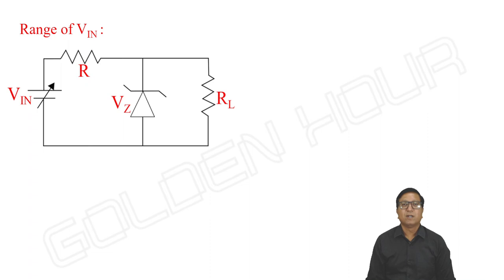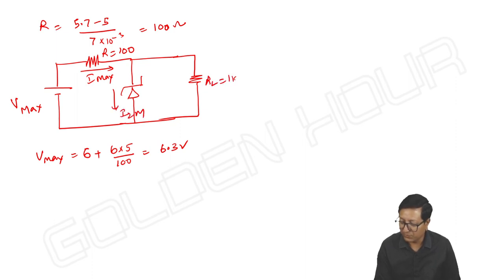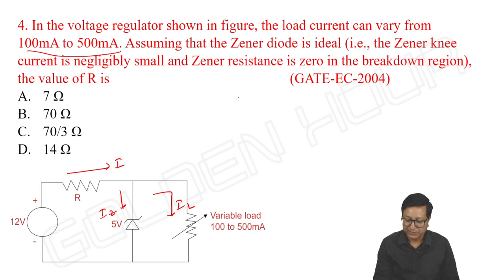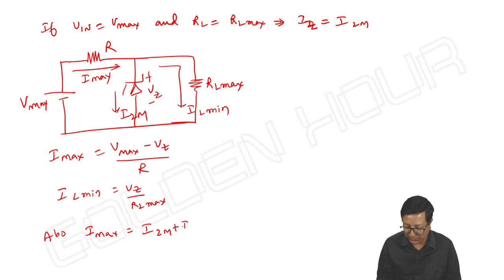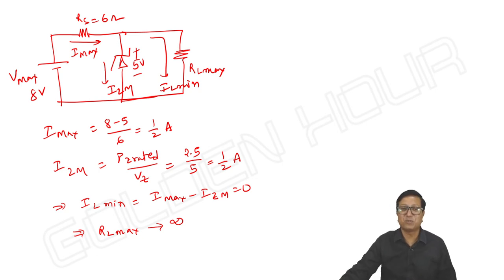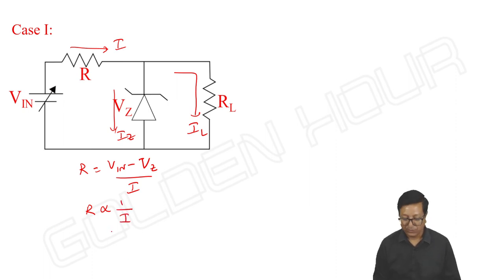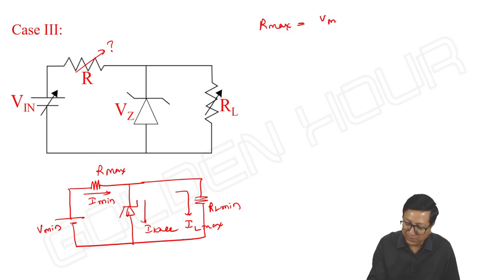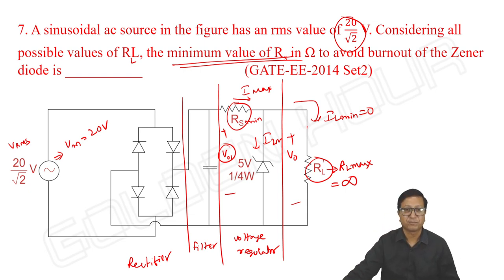Rectifiers 13 (Zener Diode Voltage Regulator II)|Trinadh Reddy| ECE | EEE | IN